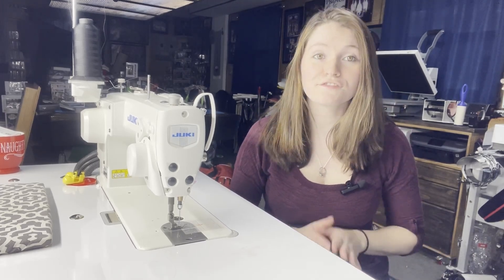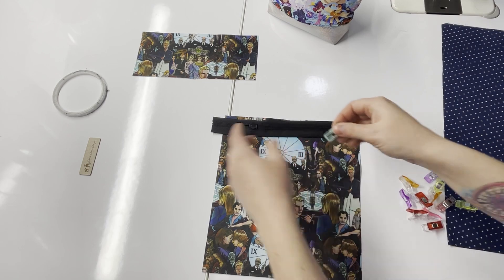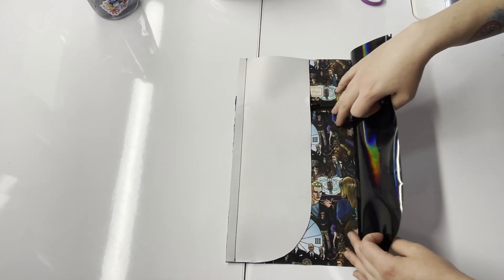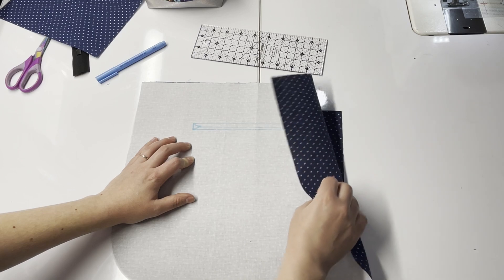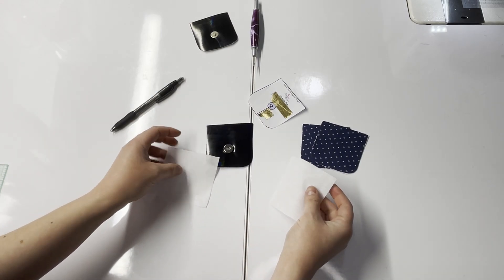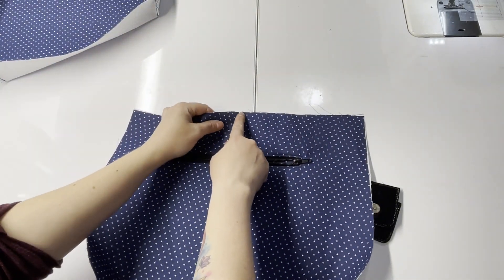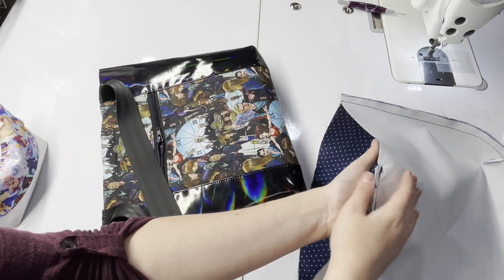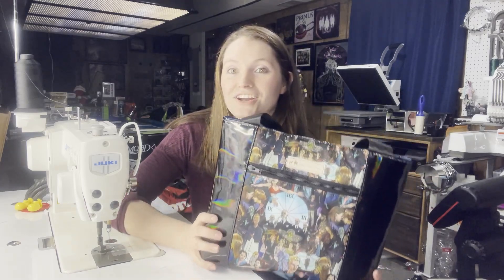A FREE Pattern That's Perfect For an Everyday Bag.....The Pelican Tote from Bagstock Designs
This week I am making a free pattern from Bagstock Degins. The Pelican Tote is perfect for an everyday tote bag that can be customized to your specific needs. The bag features 2 zipper pockets, one interior and one exterior.

Black Vinyl: Joann fabrics
blue cotton fabric: Joann Fabrics